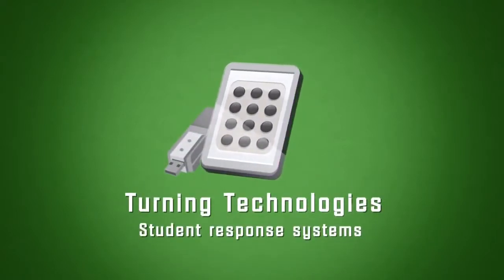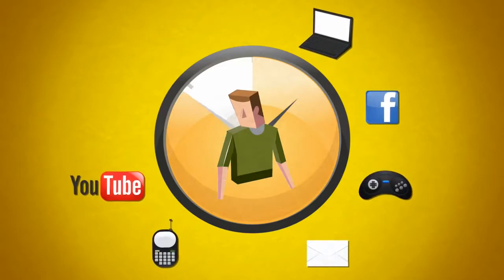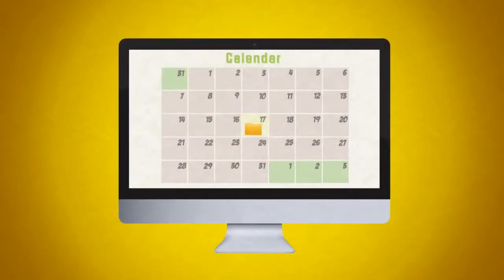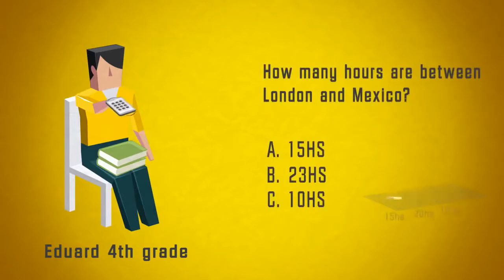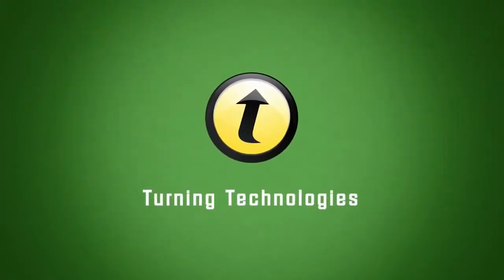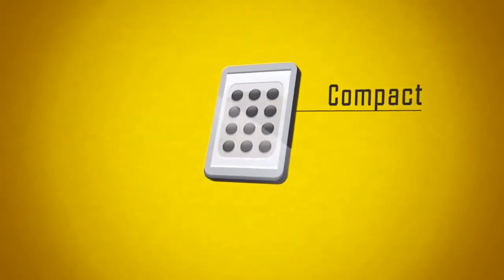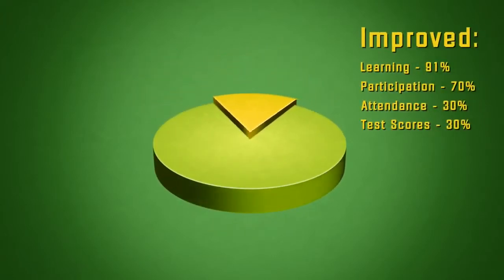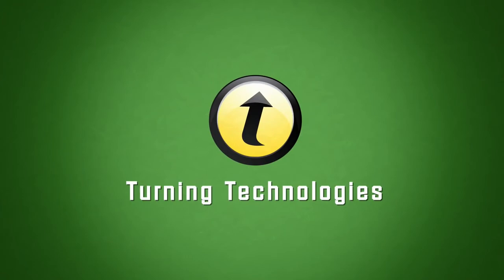Voting Systems by Turning Technologies